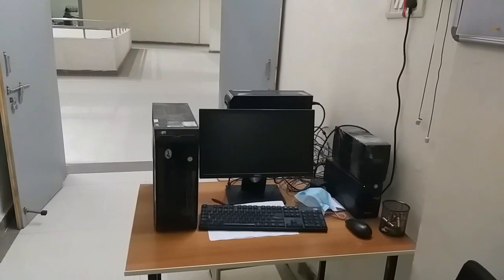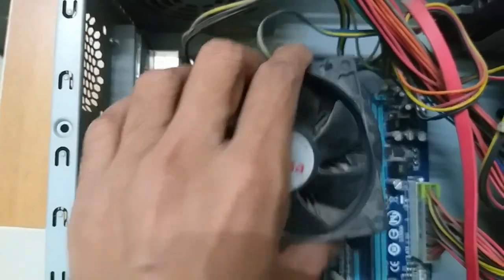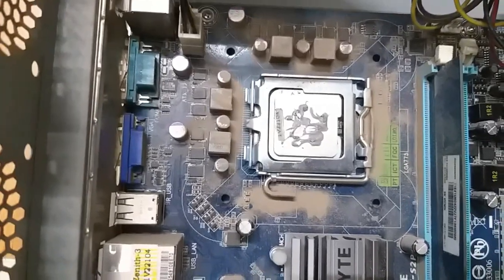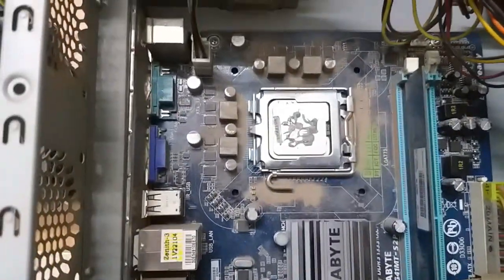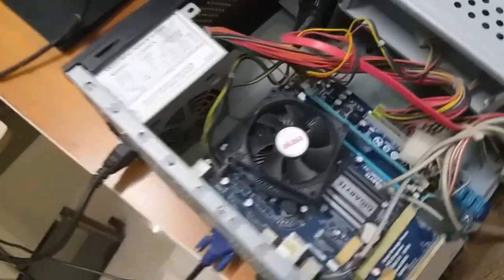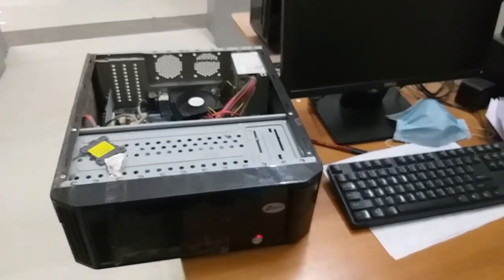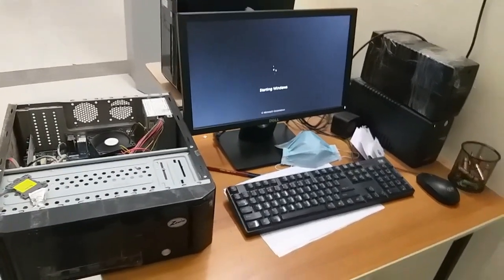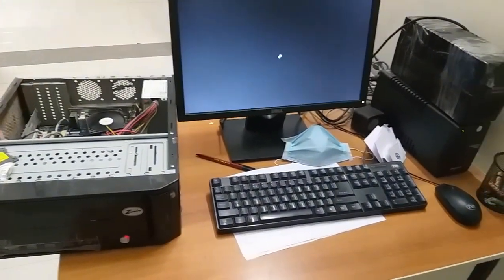CPU Not Working No Display